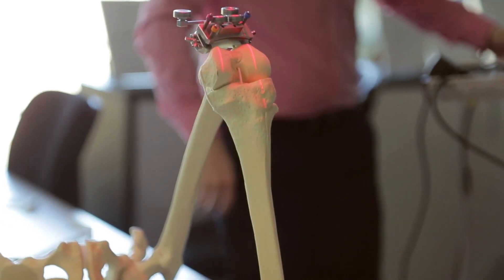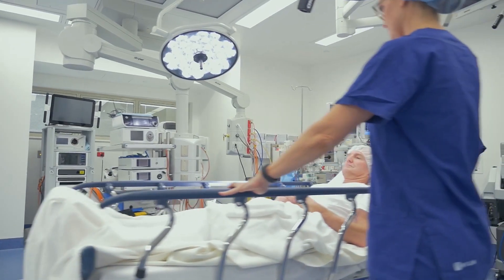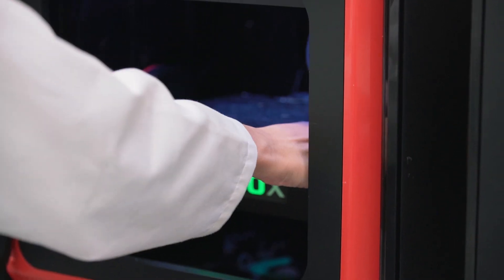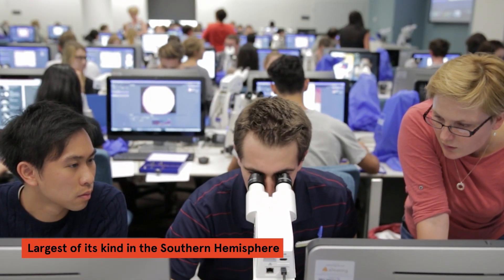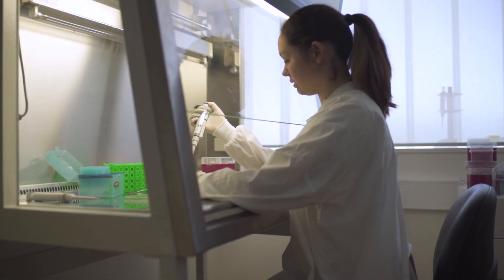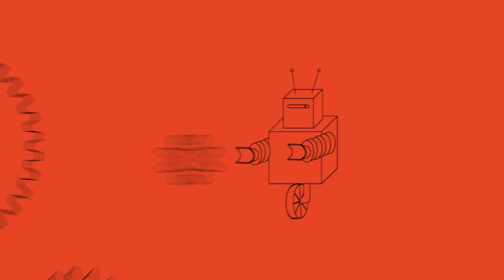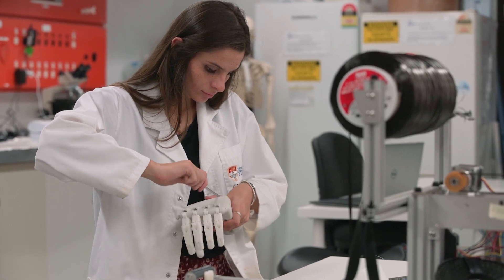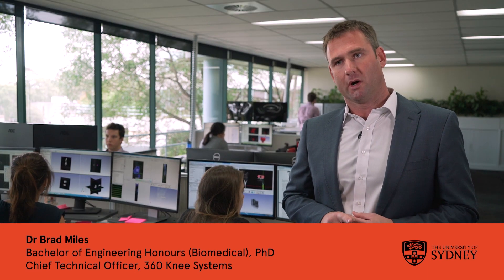Bachelor of Engineering Honours (Biomedical), University of Sydney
Combine a wide range of engineering disciplines with medicine and human biology to develop technologies including Cochlear implants and bionic organs that improve and save people’s lives.

This degree contains enhanced foundational studies in mathematics and computing and the option to select one of the following specialisations: Biocomputation, Biomedical Modelling and Design, Bionics and Bioelectronics, Computer Systems, Engineering Data Science, Humanitarian Engineering, Innovation and Entrepreneurship, Nanoscale Biotechnology